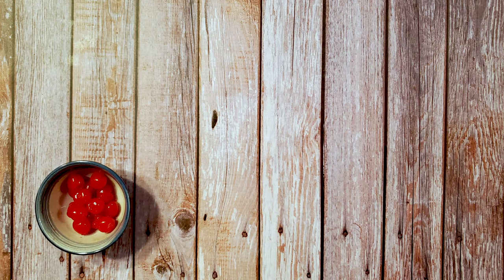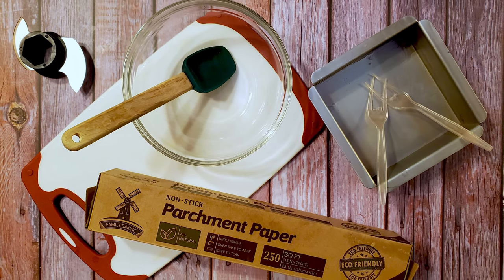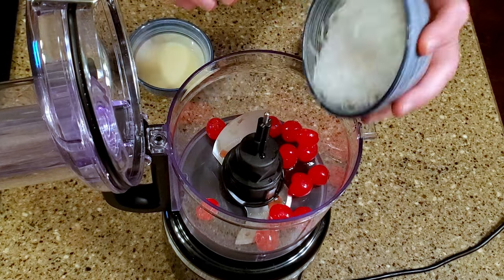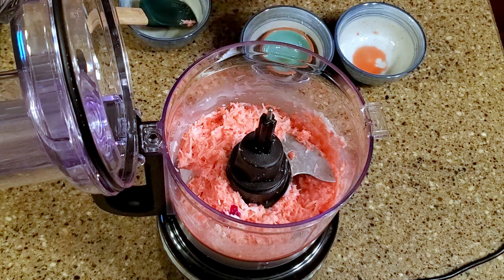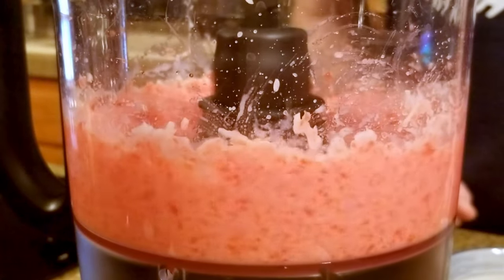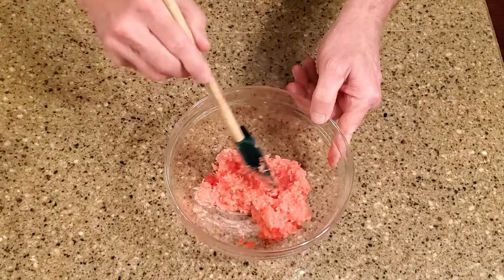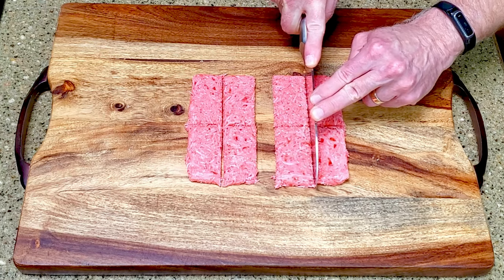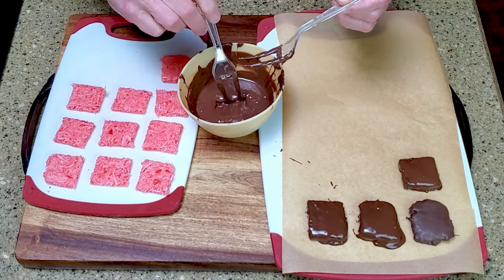Randy Makes Cadbury Cherry Ripe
No need to travel to Australia for this tasty combination of chocolate, cherry, and coconut.

INGREDIENTS
1/2 cup (70g) of Maraschino cherries
1 1/2 cups (120g) of sweetened shredded coconut
1/4 cup (76g) of sweetened condensed milk
1/4 Teaspoon of vanilla extract
1 1/2 cup (180g) of chocolate
Some red food coloring

SUPPLIES
A blender
A bowl
A spatula
A 6x6 baking pan
Some parchment
A cutting board
A couple of precision dipping tools

DIRECTIONS
Chop a couple of cherries and set them aside.

Blend the remaining cherries, coconut, sweetened condensed milk, and vanilla.

Blend in as much coloring as you’d like.

Transfer the mixture to a bowl and fold in the chopped cherries.

Transfer to a baking pan, flatten the dough, and freeze it until it’s set. It won't be hard, but it should be firm enough to dip.

Cut the dough into bars.

Melt or temper the chocolate, dip a bar into the chocolate, let the excess drain, then place it on a lined cutting board.

Repeat with the remaining bars, then leave them on the counter to set.